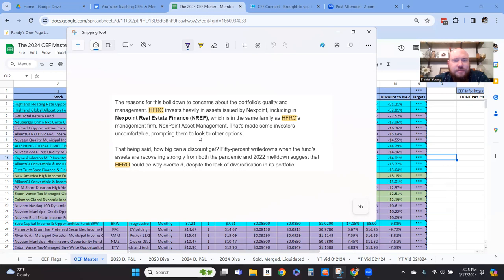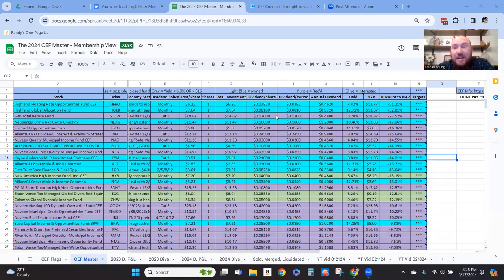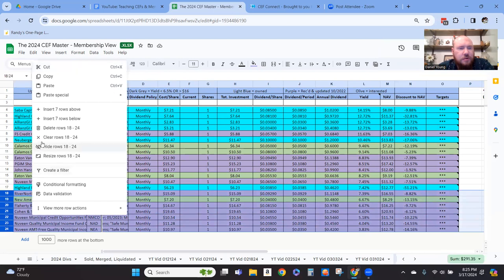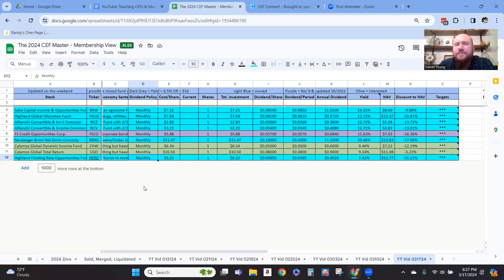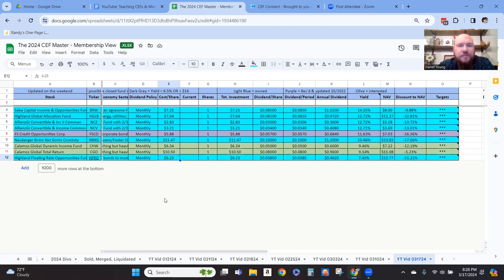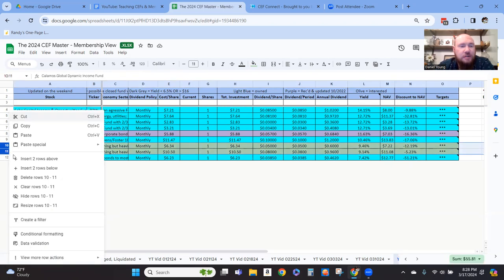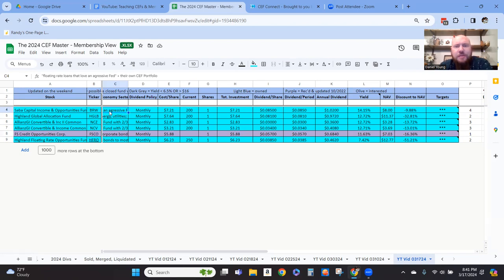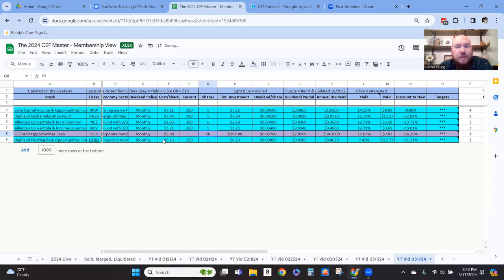Video 50 - CEF Master Overview & Top Selections 03-17-2024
My WHY: I help you make your dreams a reality.

**Yes, that's our real portfolio.

These Closed End Fund videos represent 1 way HOW we’re going to accomplish our Dreams.
- Our CEF portfolio is built on lasting dividends, not the gradual sell off of owned funds.
- We’re building a portfolio with the goal to retire, or supplement a retirement, through dividends instead of slowly cashing out the portfolio.
- If we target dividends, and not the traditional 2% dividends - I’m talking 9%+ dividends, we can keep our principal funds invested and earn dividends while we either reinvest the dividends or cash out the dividends.

Remember, your ship will go where you steer it.  Do you know where you're going?  Do you have a plan for how to get there?  Do you want help with that?  Check out the Navigate Your Finances group on Facebook.